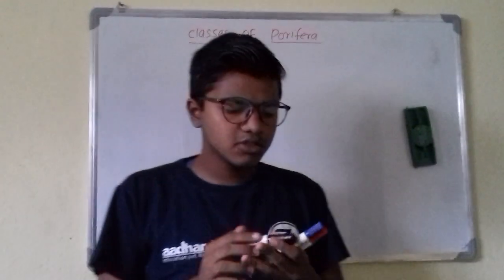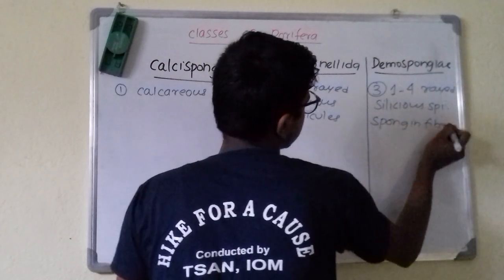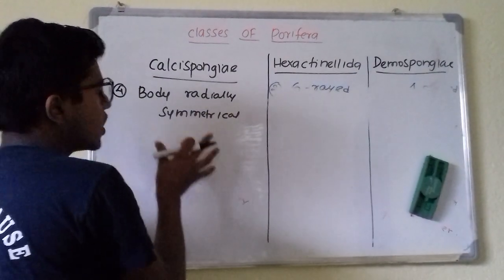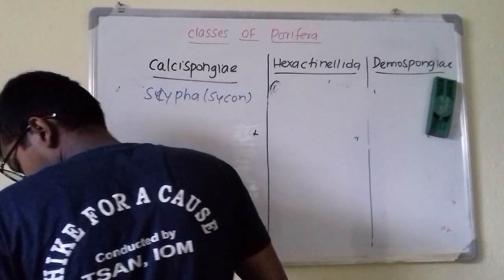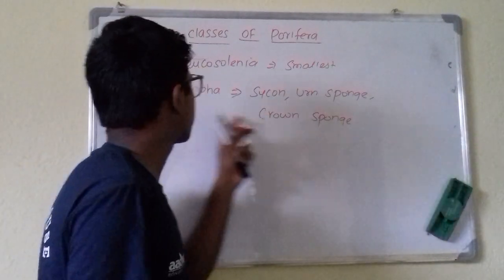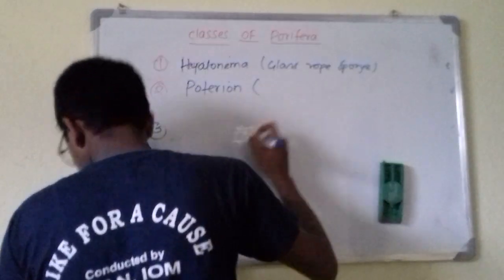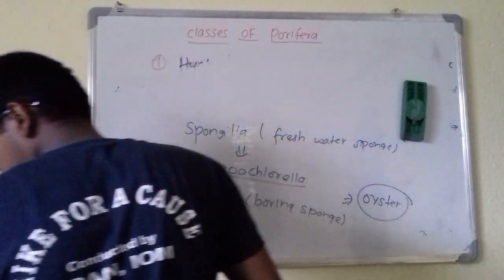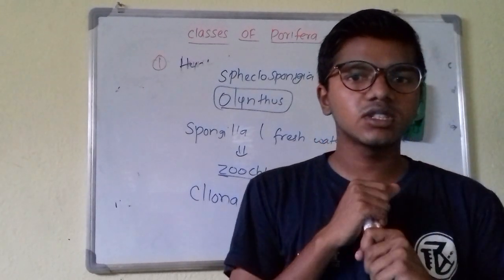Classification of Porifera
this video explains the classes of poriferans
1. calcreospongiae
2. Hexactinellida
3. Demospongiae
and description of various important sponges